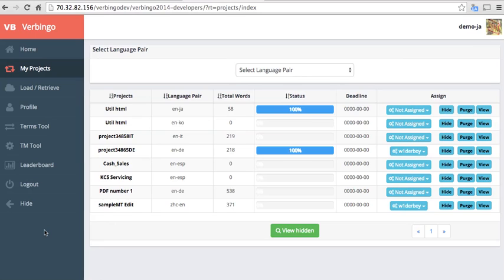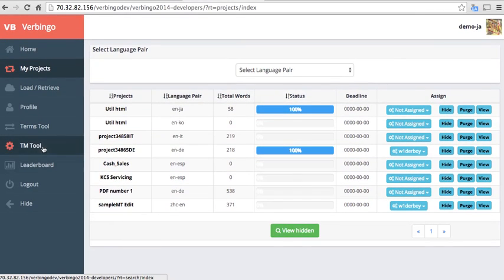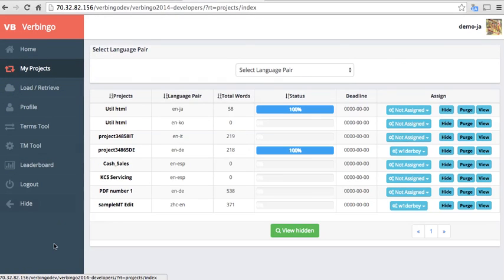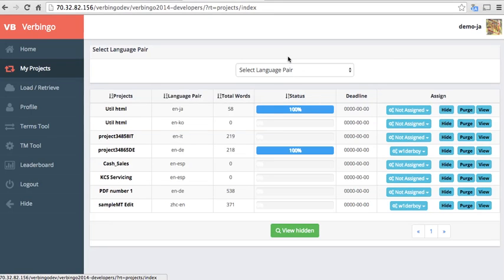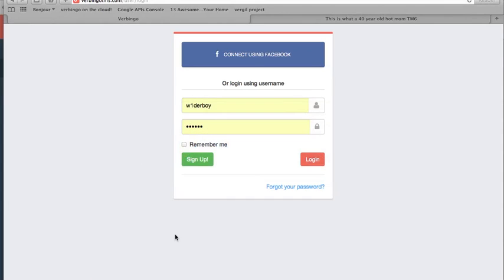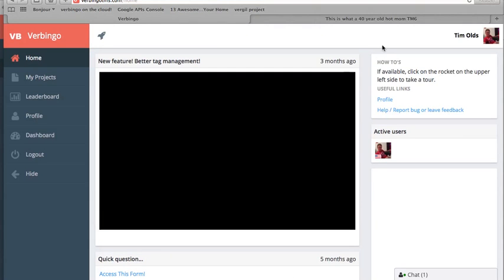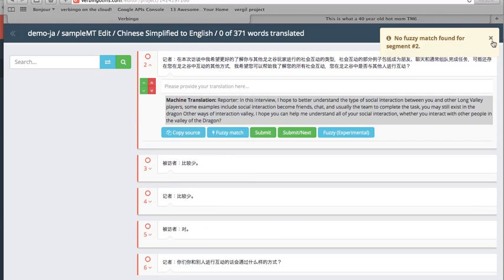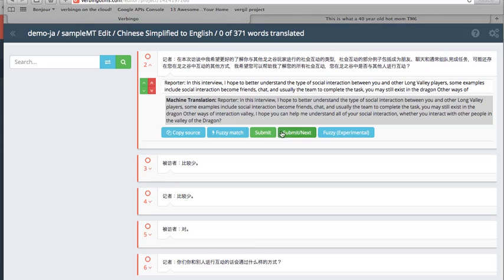MT+Edit in Verbingo: Why we are the BEST!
Watch this short video to see how the Verbingo MT+Edit process works. Unlock the human/tech value found only in the Verbingo TMS!